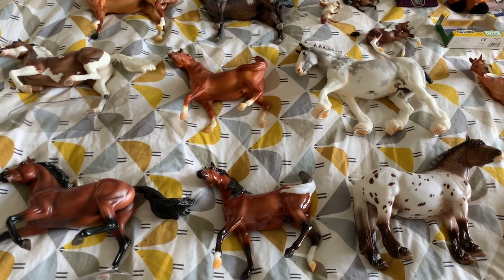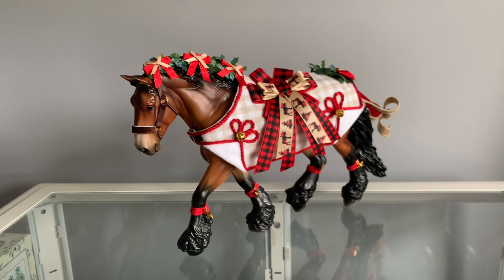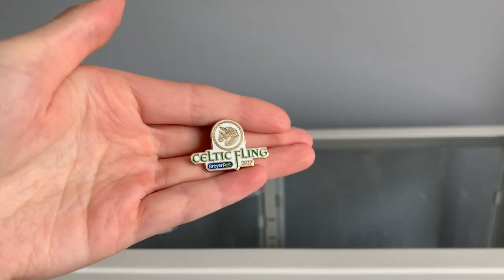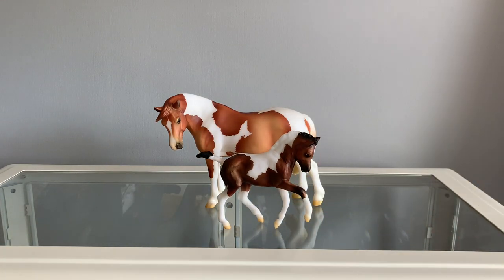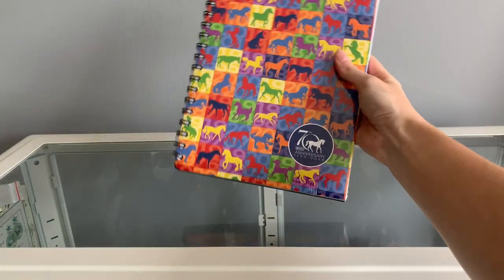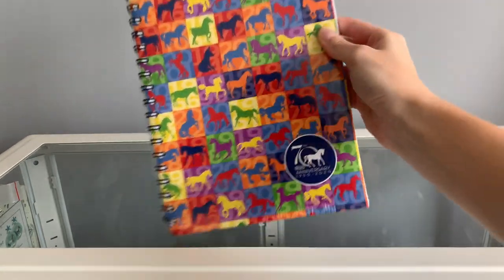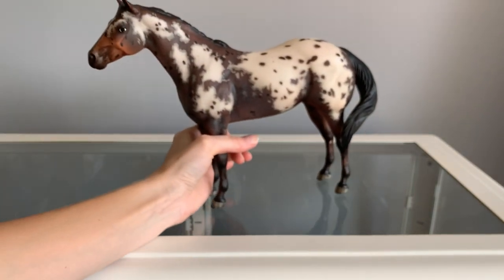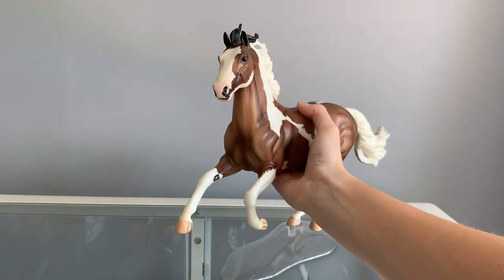Breyerfest 2020 Haul